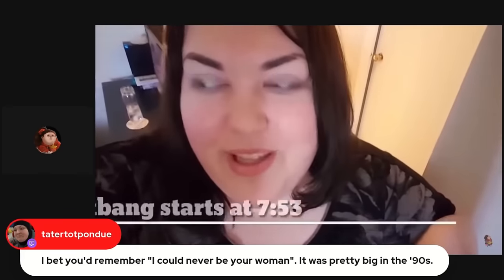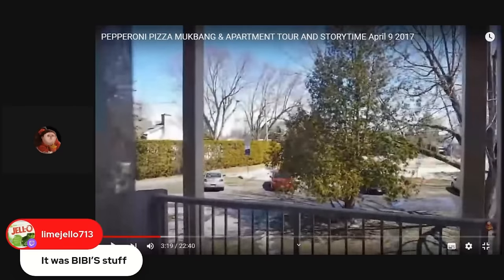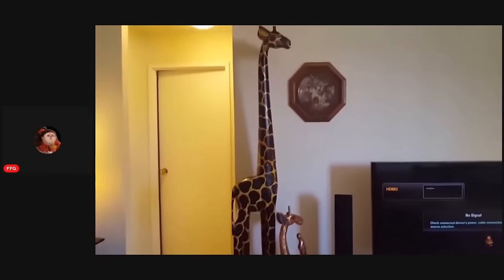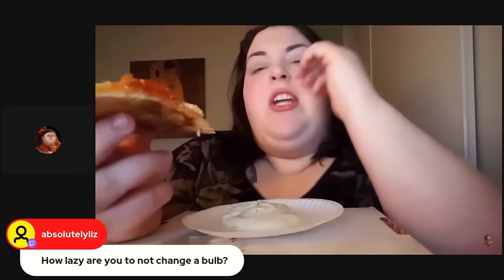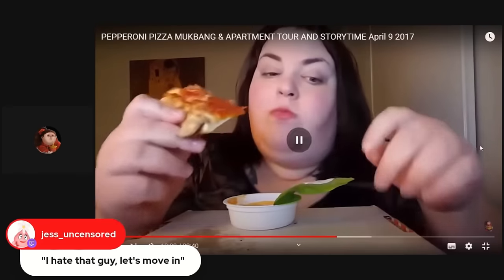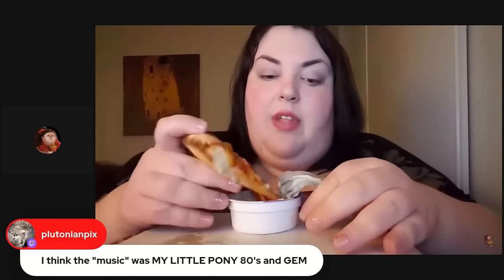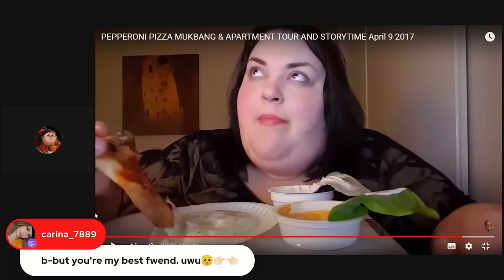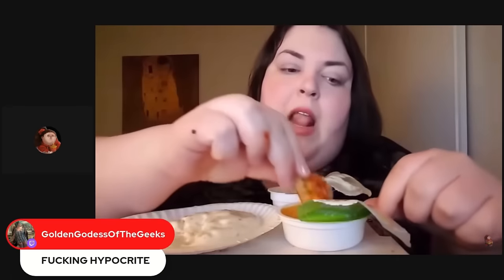Foodie Beauty & BiBi's Apartment Tour In Gatineau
MONTREAL QUEBEC
H4A 3T4